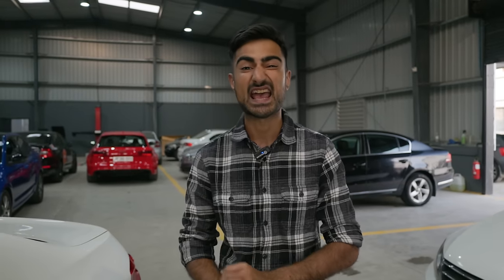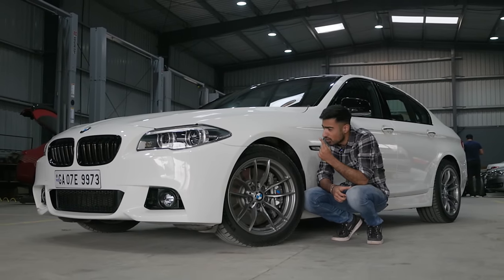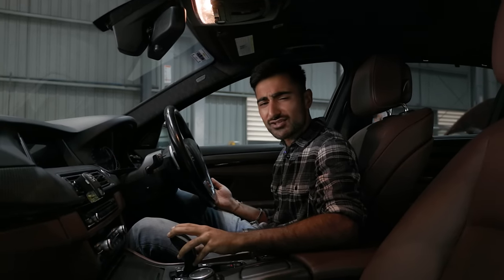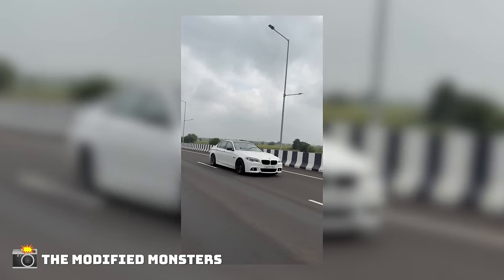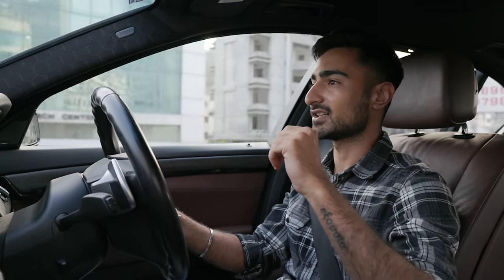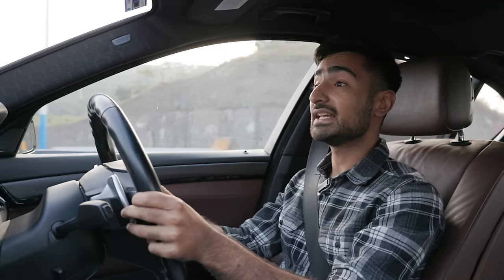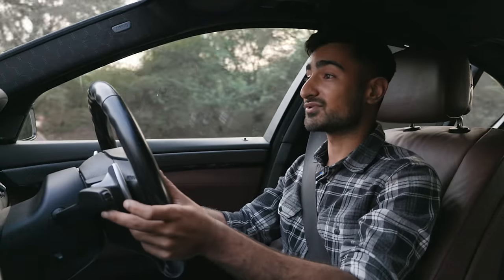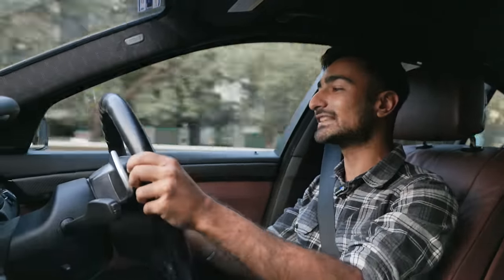400HP Stage 3 BMW 530d that makes 800NM of Torque! 🤯 (12.6s 1/4 mile!) | Autoculture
Enthusiasts tend to not bat an eyelid towards diesels, unless you’re talking about BMW’s N57 3.0 straight-six turbo-diesel engine, probably one of very few diesel blocks that could put a smile on a petrol-head! So what happens when you take an F10 BMW 530d and bring it to the limit of what its internals are capable of? We find out in our latest episode of autoculture where we take Tuneotronics’ Stage 3 build out for a proper spin!

Hosted By:
Bhavneet Vaswani

Edited & Filmed By:
Dhaval Shrikhande

Prod. Daryo